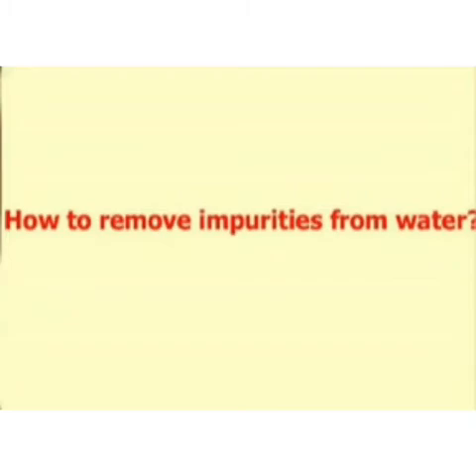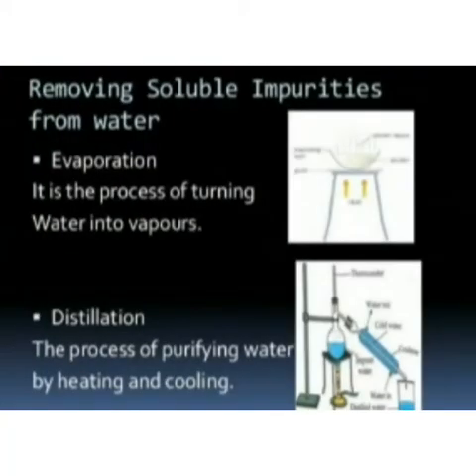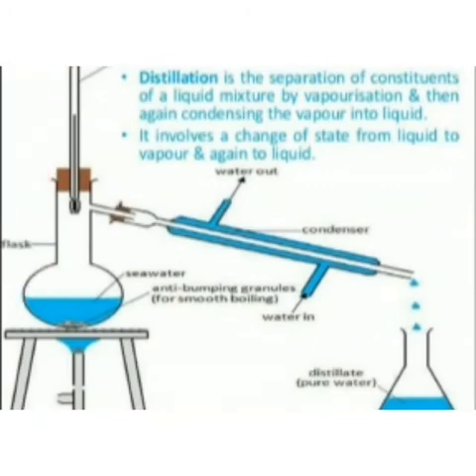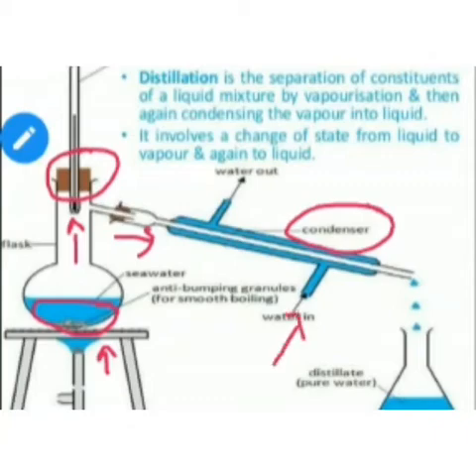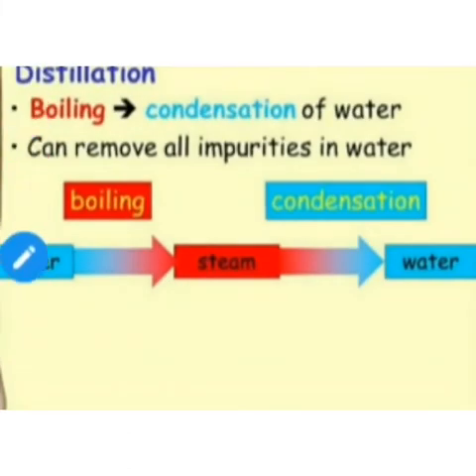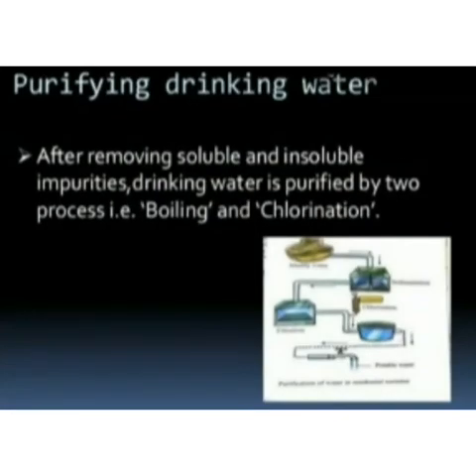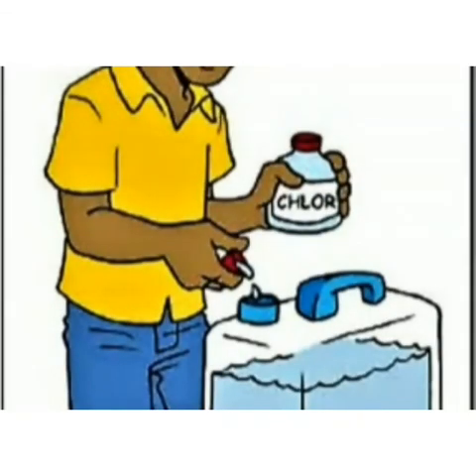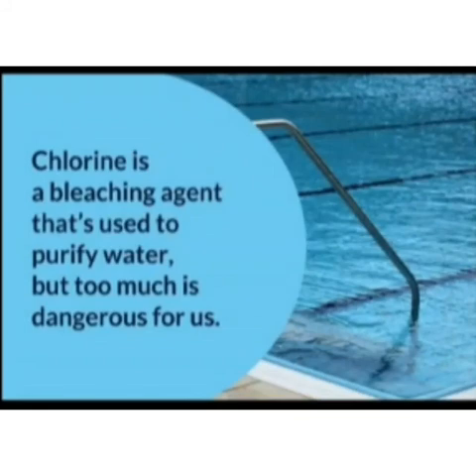15 October 2020